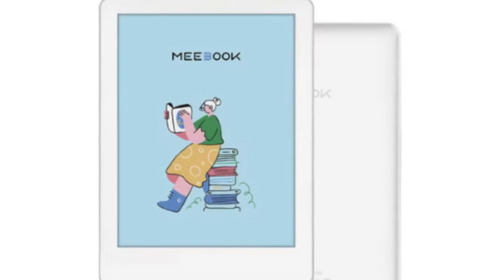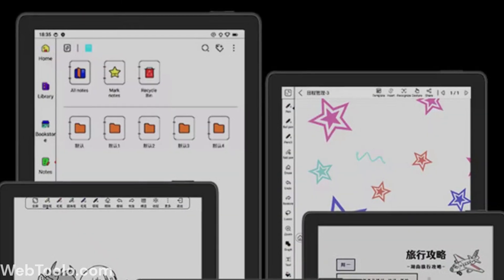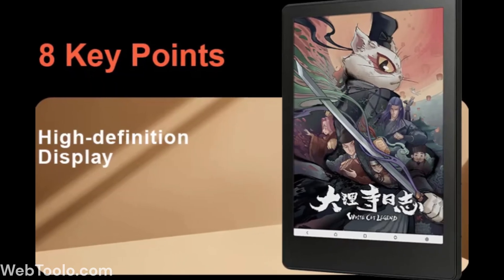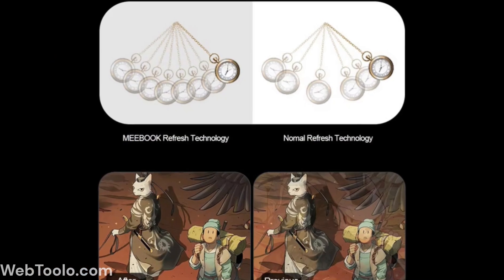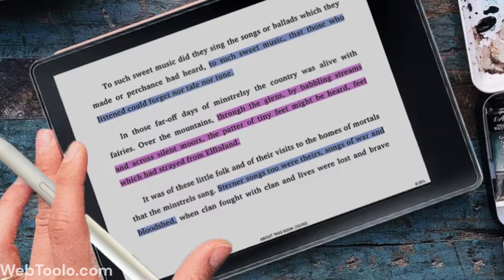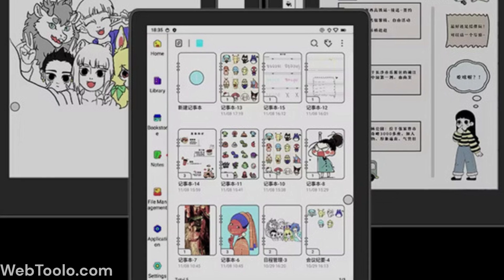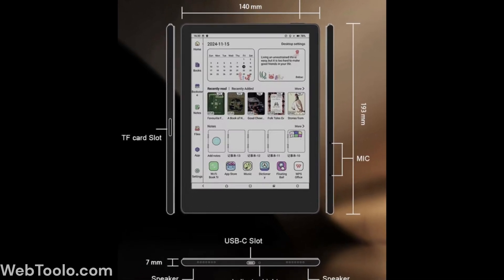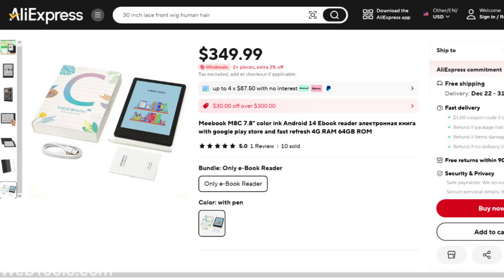MeeBook M8C - Android 14 Color E-ink Note-taking tablet (Specs)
Check out the latest e-note from MeeBook- with color and android 14- the M8C